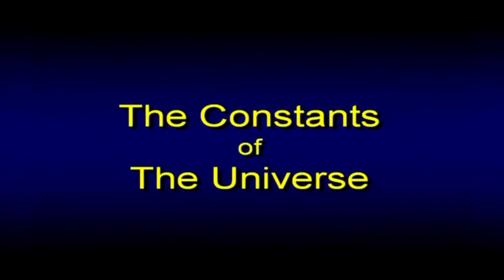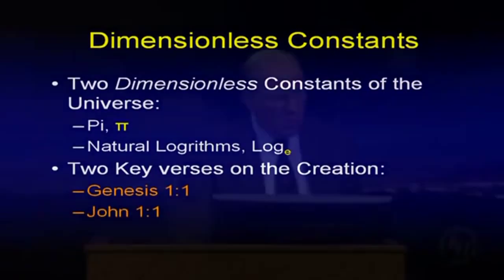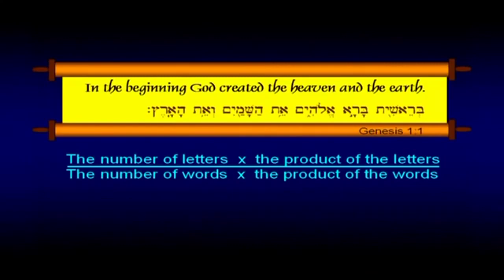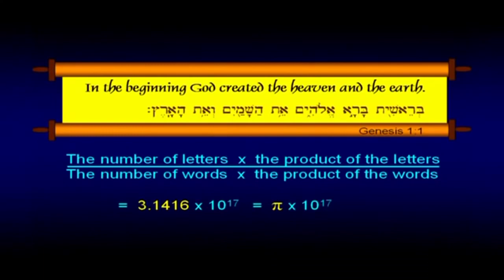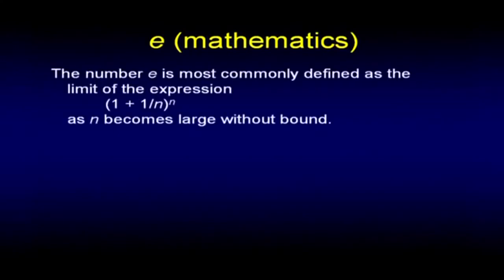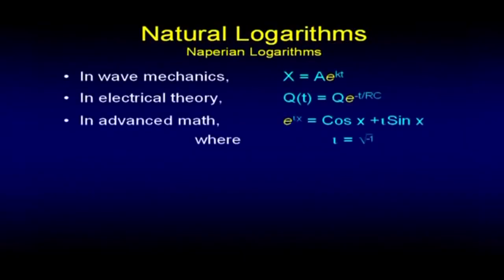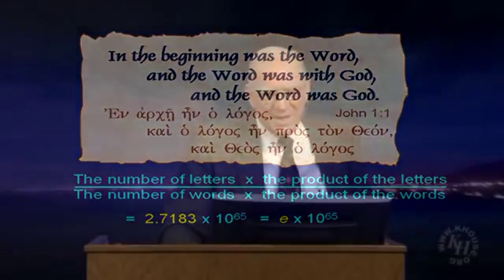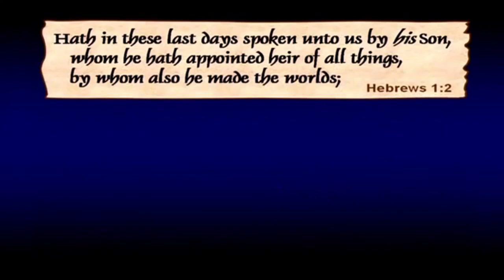MATHEMATICAL PROOF THE BIBLE IS TRUE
There are two dimensionless Constants of the Universe: pi, π and Natural Logarithms, Loge
Geneses 1:1, “In the beginning God created the heaven and the earth.”
In the Hebrew take The number of letters x the product of the letters/The number of words x the product of the words = 3.1416 x 10 to the 17th power. That contains pi to four decimal places
John 1:1, “In the beginning was the Word, and the Word was with God, and the Word was God.”
In the Greek take The number of letters x the product of the letters/The number of words x the product of the words = 2.7183 x 10 to the 65th power. That's e to four decimal places. This is mathematical proof that God created the heaven and the earth and inspired the scriptures.